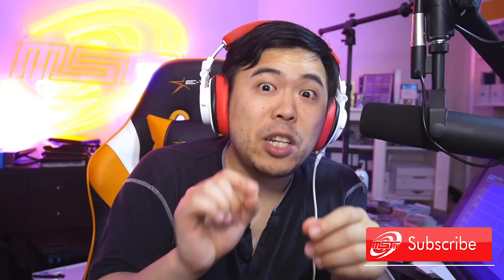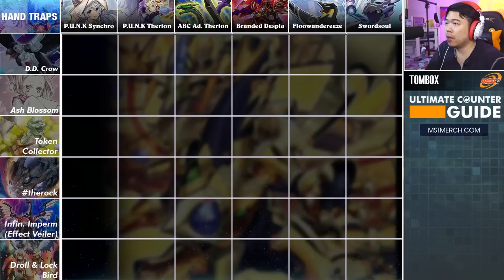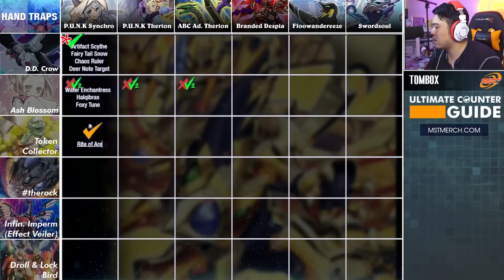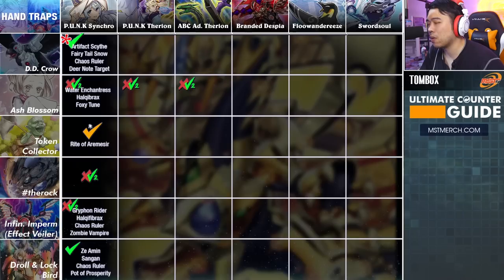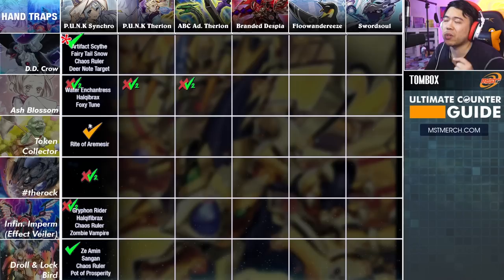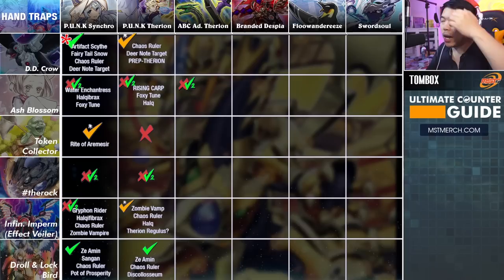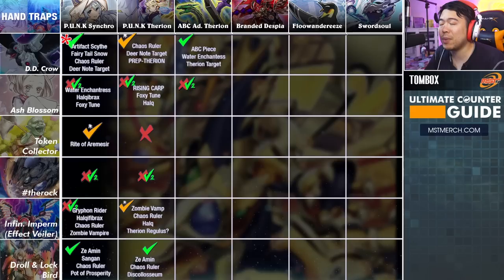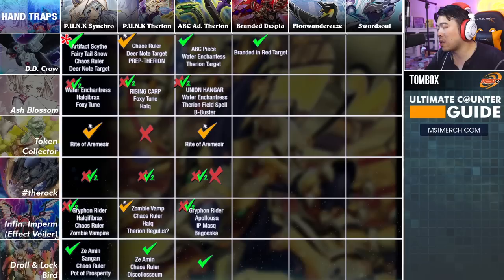How To HAND TRAP the META - ULTIMATE COUNTER GUIDE - June 2022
Most played handtraps vs 6 META decks to help you side better!

Show your support with AWESOME Merch!